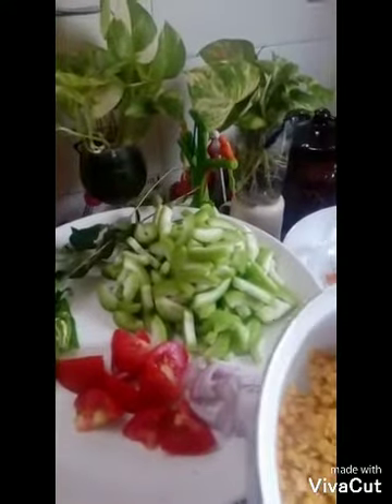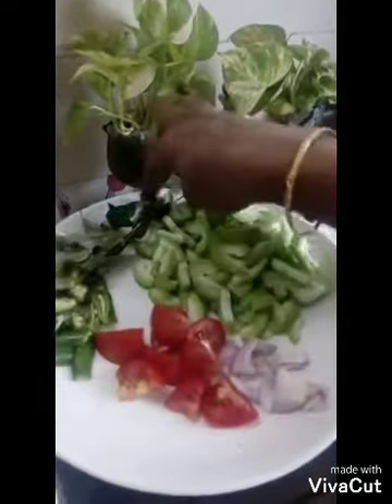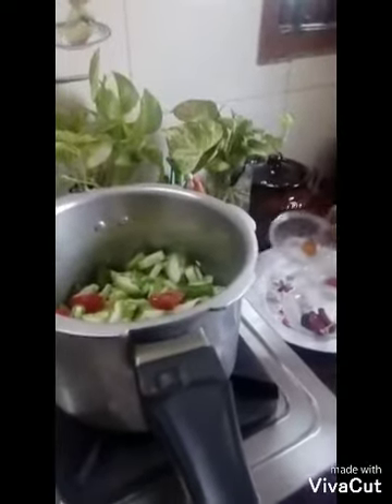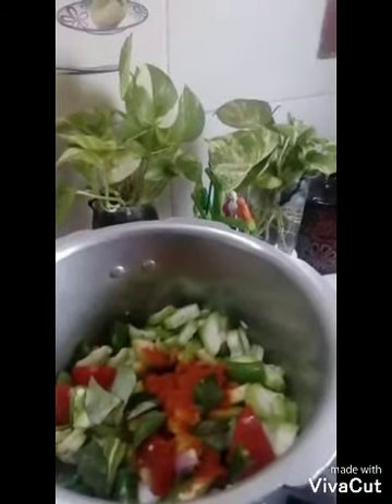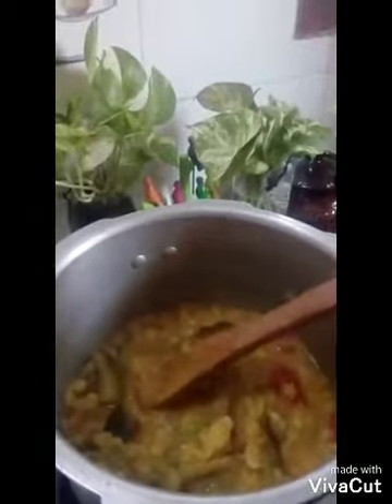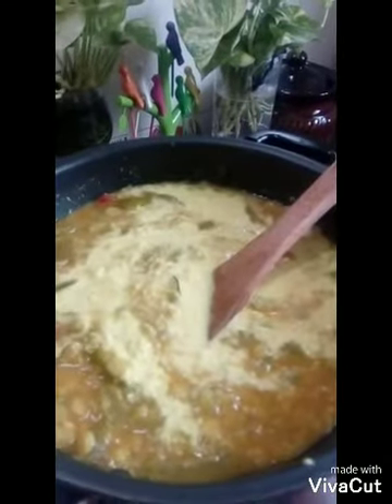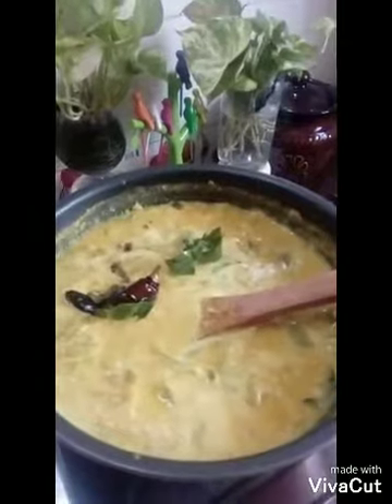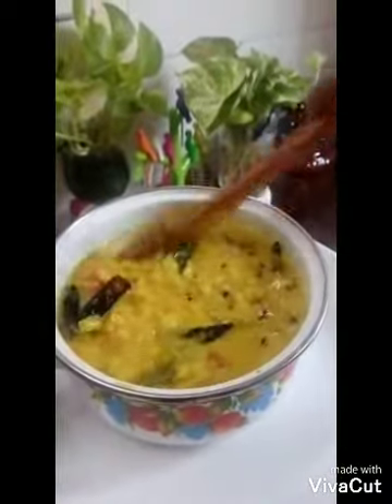🥘pudalangai 🍛curry👩‍🍳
Quick and easy preparation pudalangai 🍛